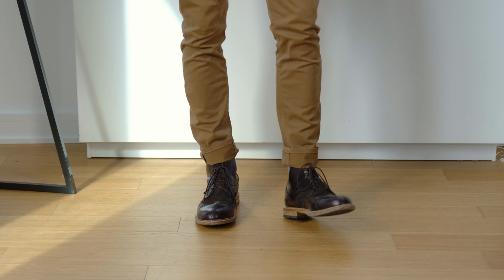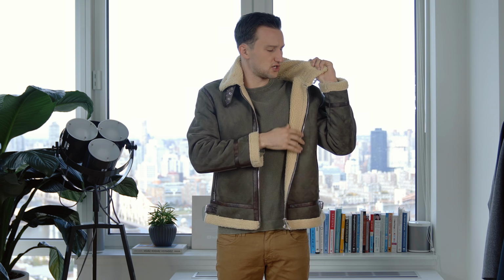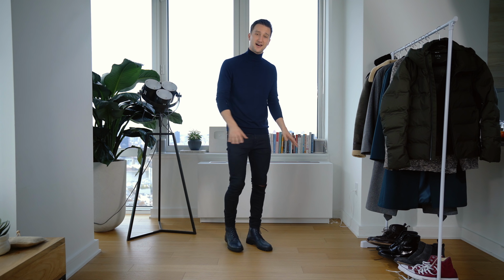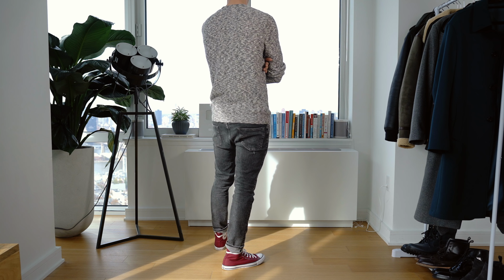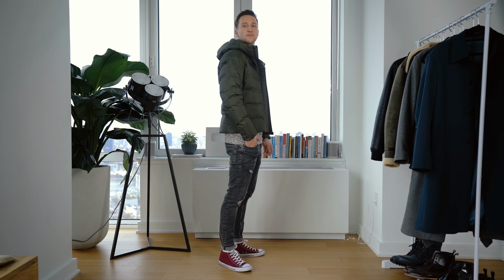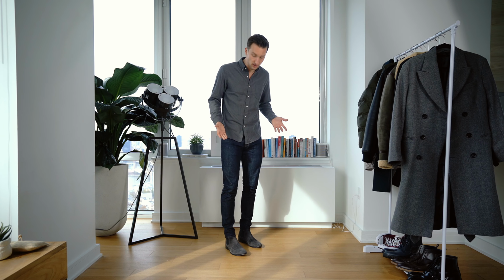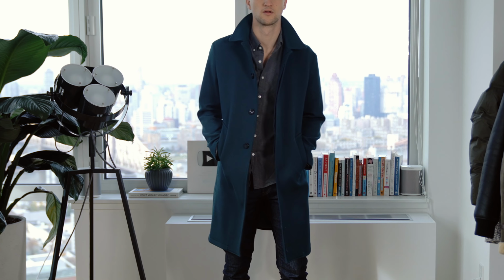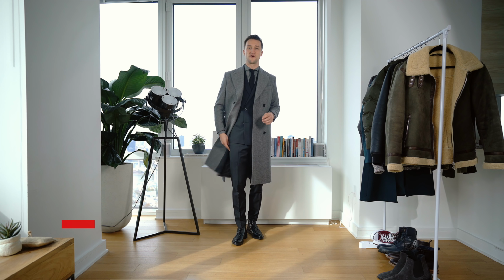How to Build an Outfit From the Feet Up | Dressing Chelsea Boots, Dress Boots, Sneakers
How to build an outfit from the feet up? Sometimes you know you want to wear your Chelsea boots, dress boots, or sneakers but you're not sure what clothes should go with it to make an outfit. I sometimes start with the color and style of my footwear to let that dictate what the rest of my outfit will look like.

Look 3
Jeans (similar)
Sweater (similar)

Suit (similar)
Shirt (similar)
Tie (similar)